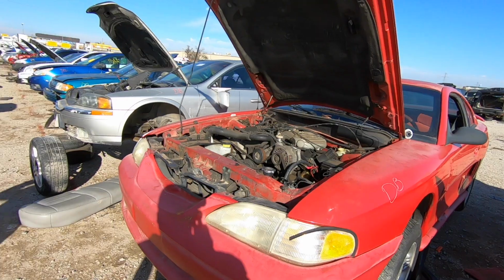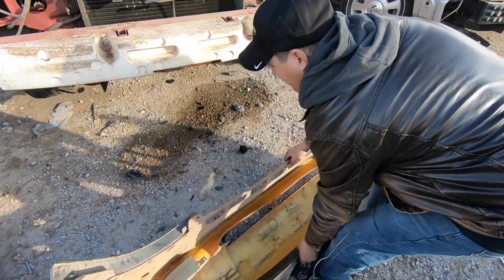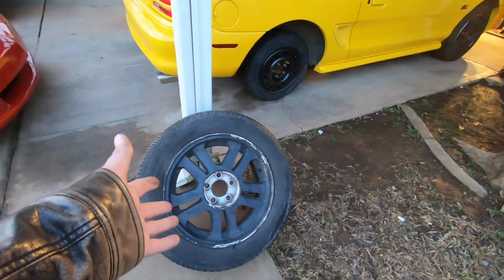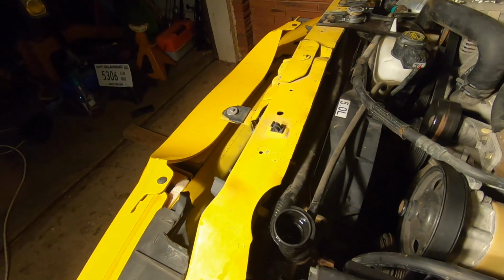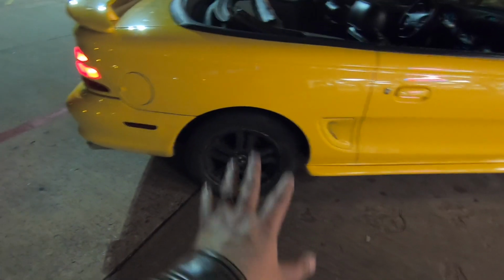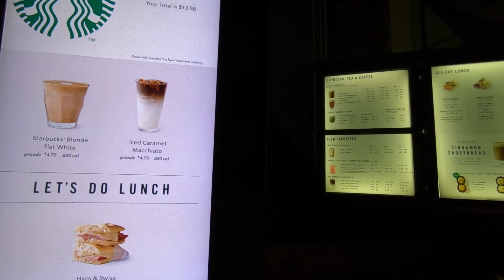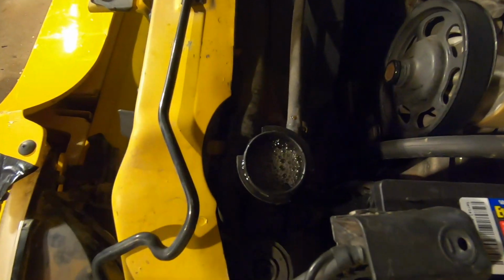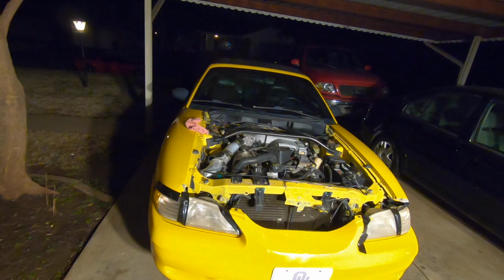Copart 94 Ford Mustang GT - Rebuild + Drive + Water in oil? Find out!!